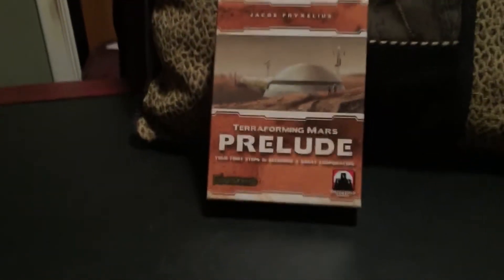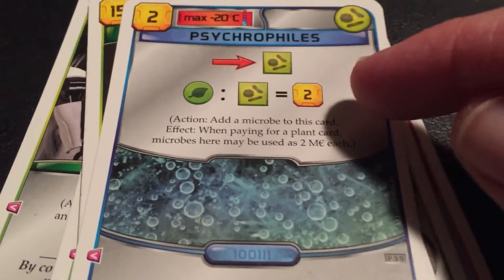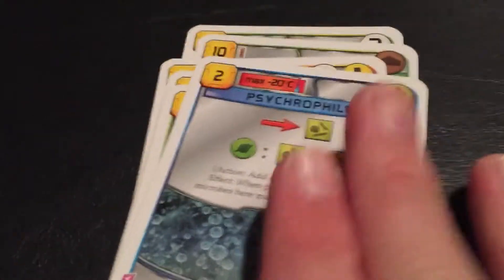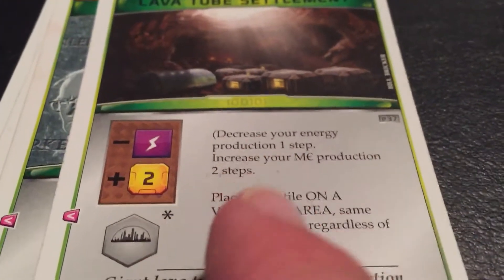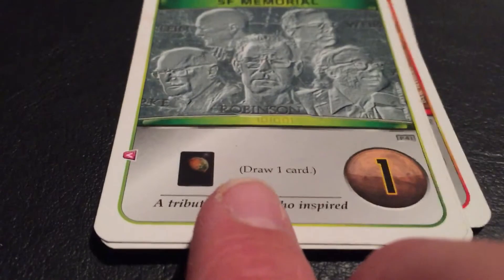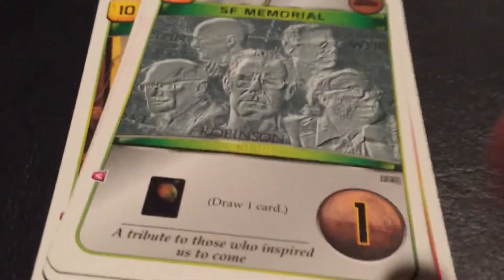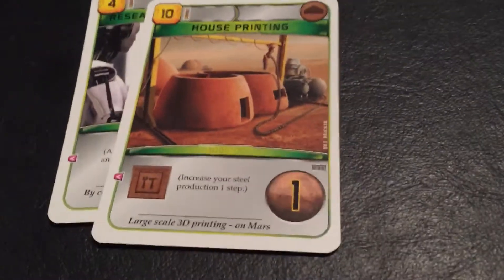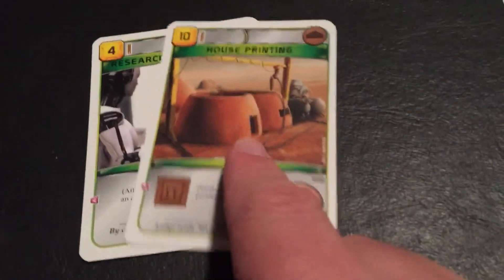Terraforming mars prelude review part 1